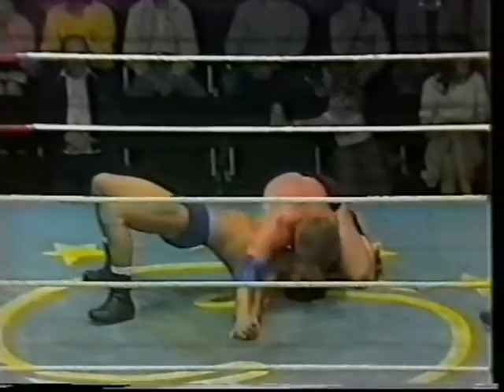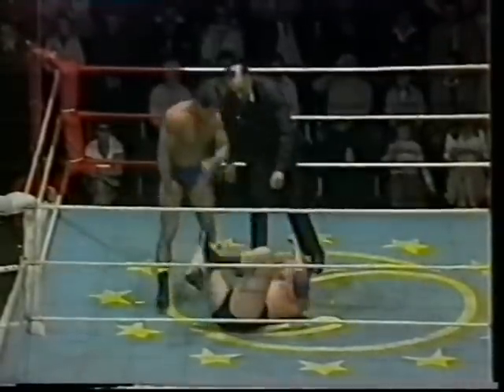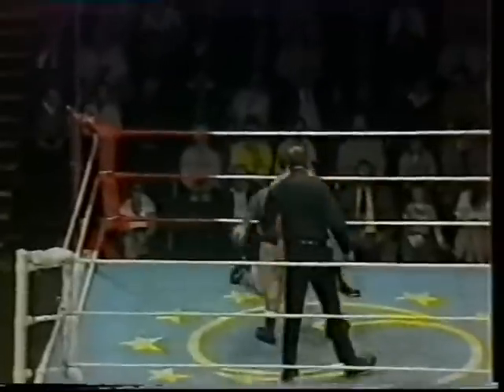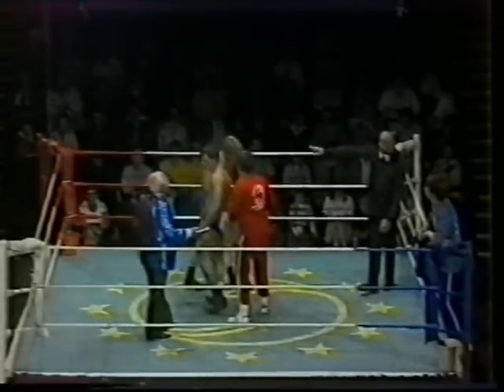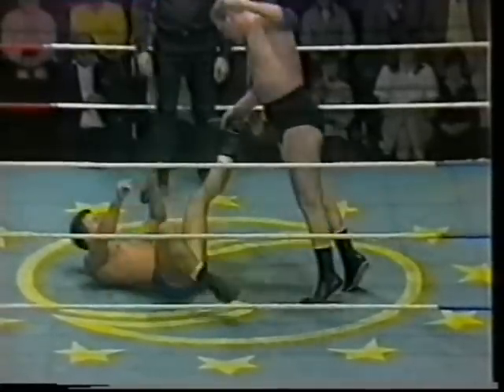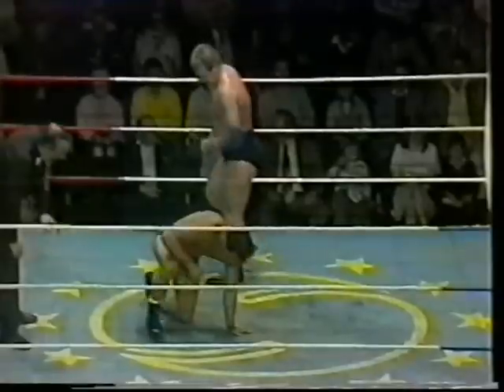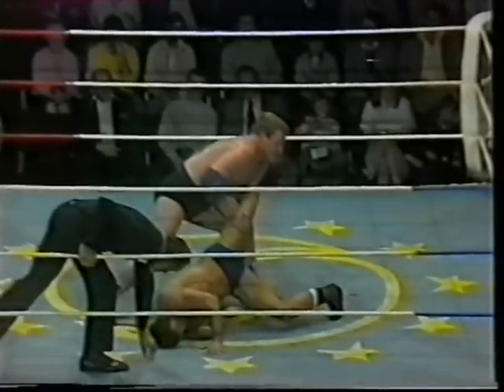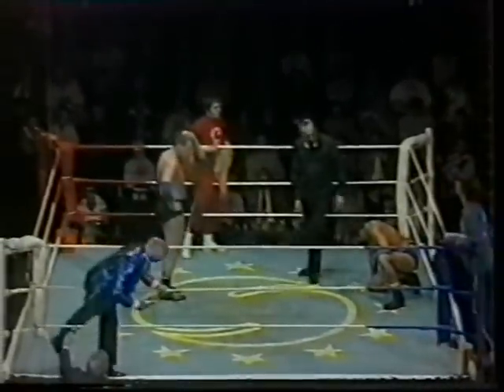Keith Hayward v Pete Roberts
It happens to all of us. Merry Christmas everyone.